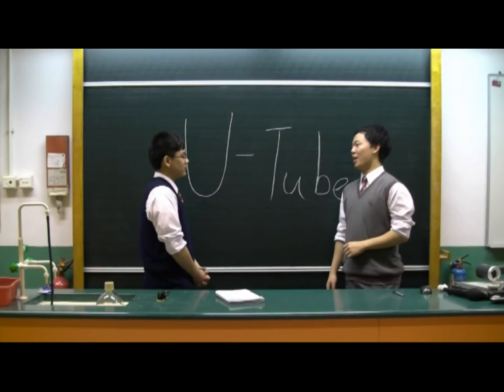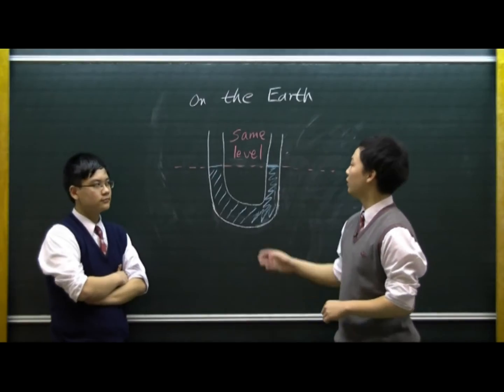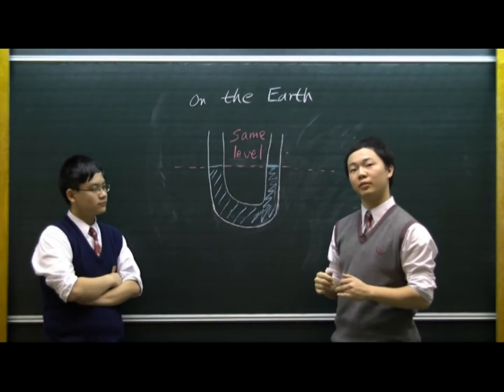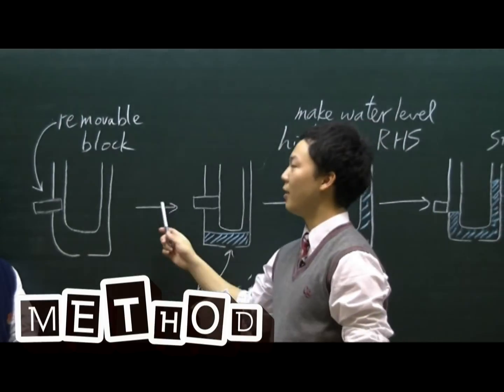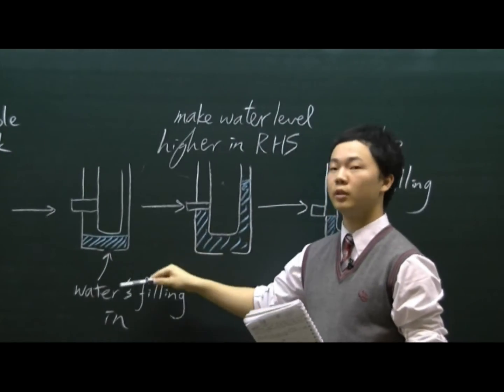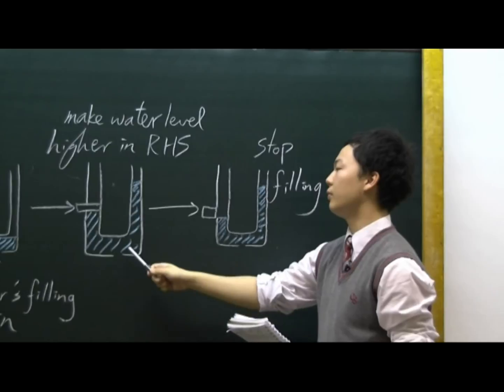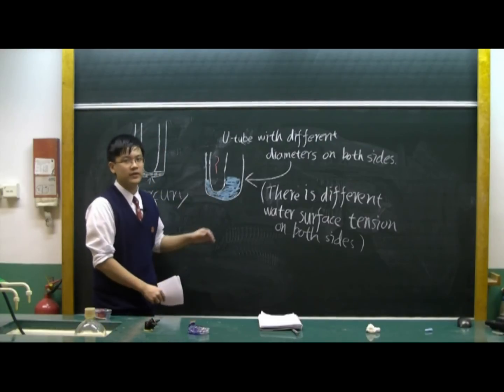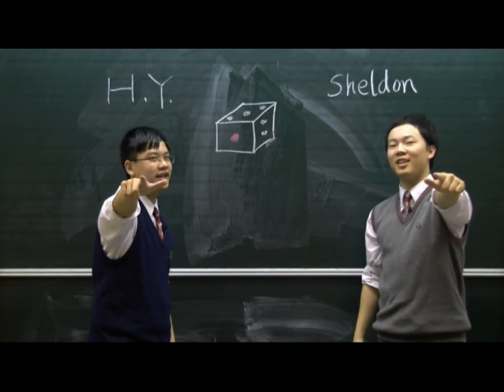Youtube Space Lab Entry——U-tube in youtube space lab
This is our idea for an experiment in microgravity